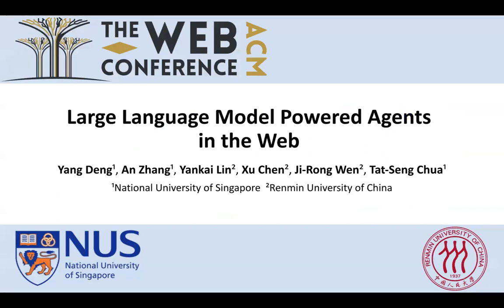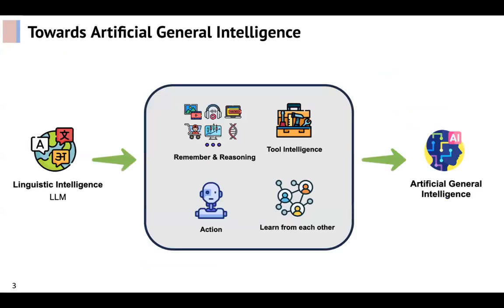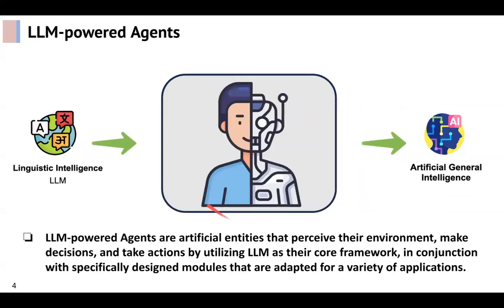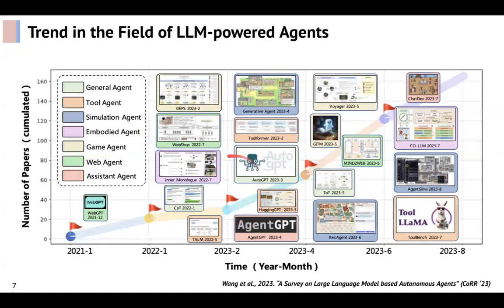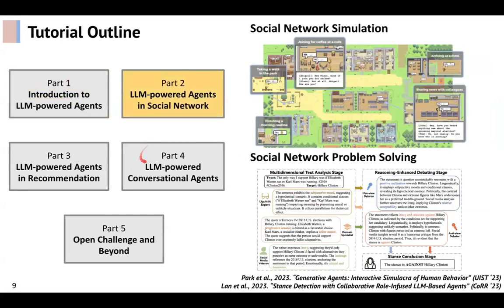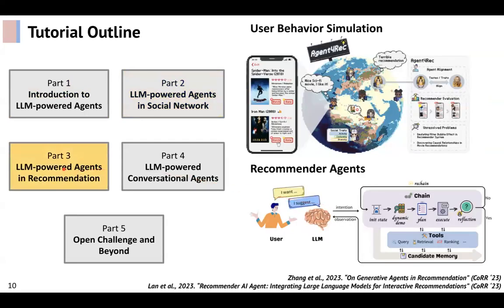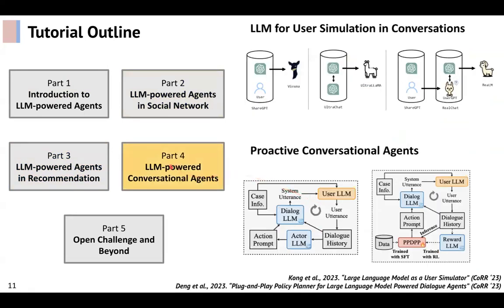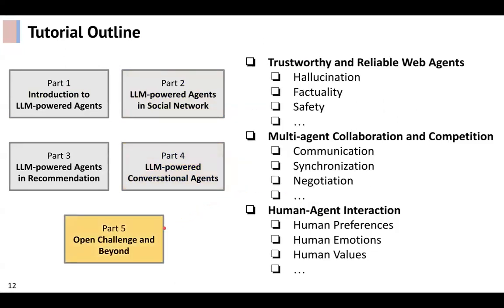[tt1451] Large Language Model Powered Agents in the Web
"Large Language Model Powered Agents in the Web

Yang Deng, An Zhang, Yankai Lin, Xu Chen, Ji-Rong Wen and Tat-Seng Chua"